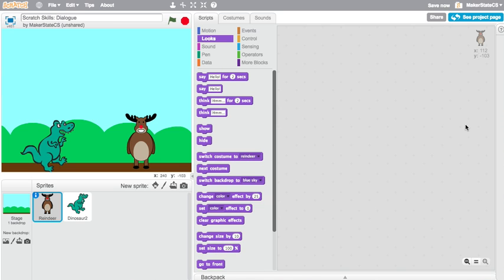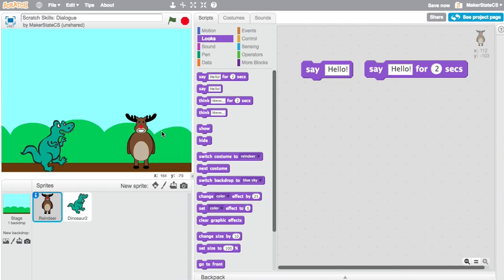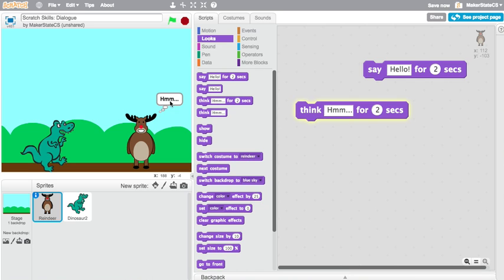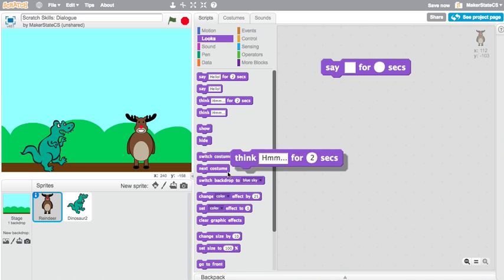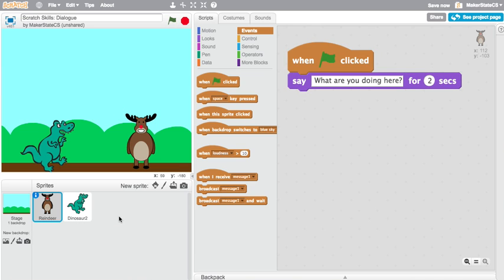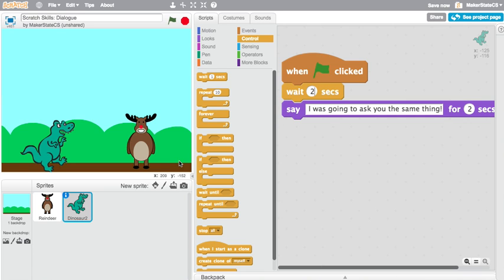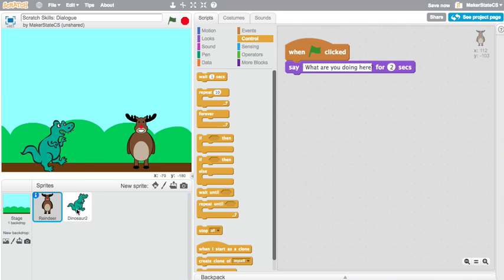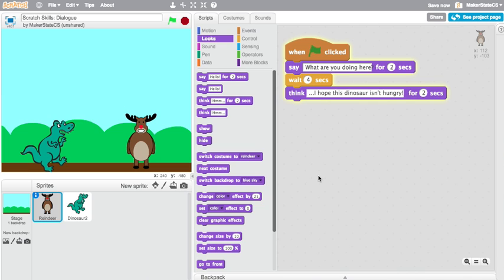Scratch Skills: Dialogue